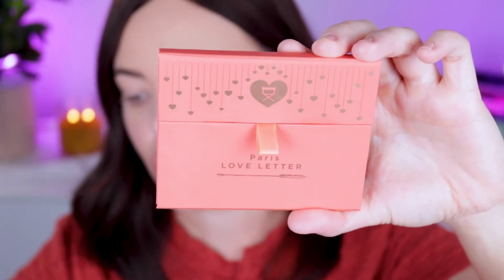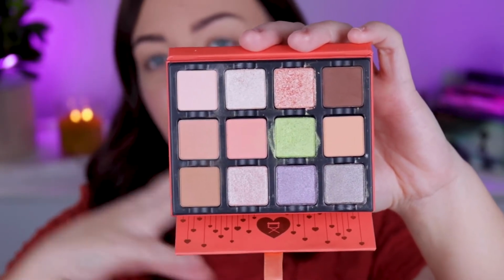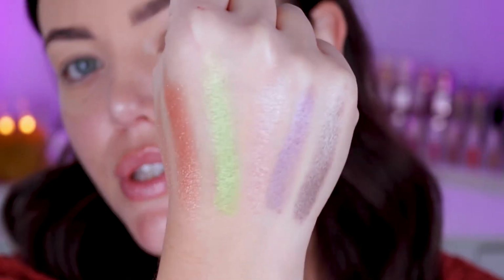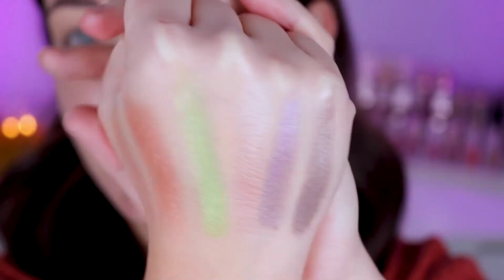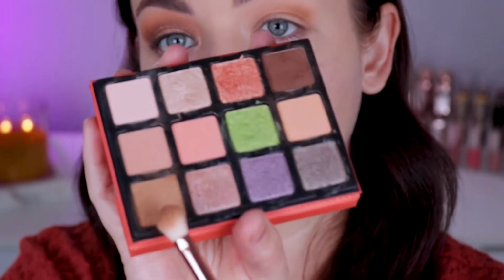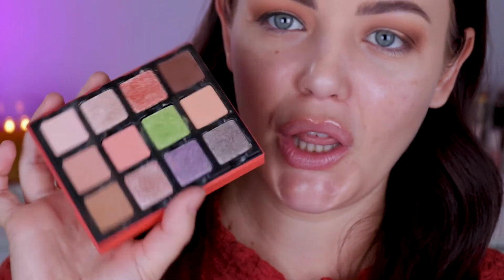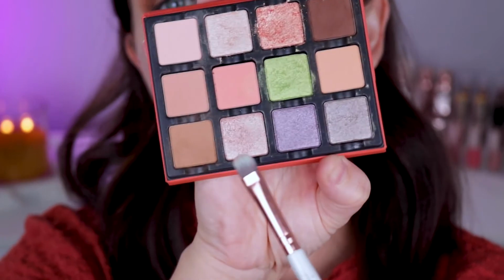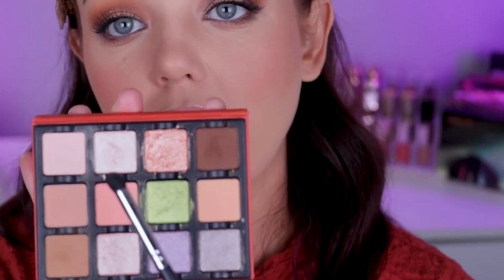NEW Viseart Etendu Paris Love Letter Palette! Does This Brand Live Up To The Hype?!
Hi Friends,

You guys basically demanded that I try Viseart immediately (listen play along with me, it's my justification for buying the palette ok) so naturally I went out and purchased the new Love Letter Palette to see if this brand lives up to your hype!

And well... if you watch the video you'll see how I feel 😉

Makeup I'm Wearing:
Mac Cosmetics Prep and Prime Skin Refined Primer
Bareminerals BarePro Foundation
Marc Jacobs Beauty Extra Shot Concealer
Huda Beauty Tantour
Charlotte Tilbury Spotlight Highlight Wand
Pat McGrath Labs Sublime Perfection Under Eye Blurring Powder
Marc Jacobs Beauty Omega x Three Tantastic Glo
Colourpop Cosmetics Cool Cocoa Brow Pencil
Viseart Paris Love Letter Palette
Marc Jacobs Beauty Velvet Noir Mascara
Fenty Beauty Black Eyeliner
LH Cosmetics Greige Core Crayon
Colourpop Cosmetics BFF Lip Liner
Anastasia Beverly Hills Latte Lipstick
Colourpop Cosmetics BOY Lux Lipstick

♦ SOCIAL MEDIA ♦

Martina Lily
xx